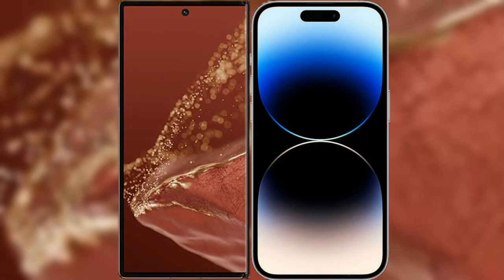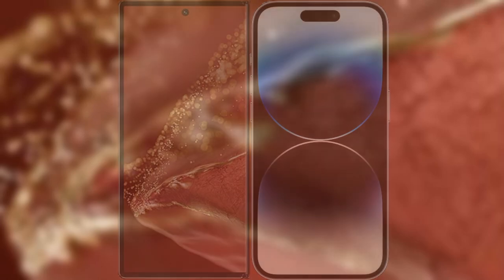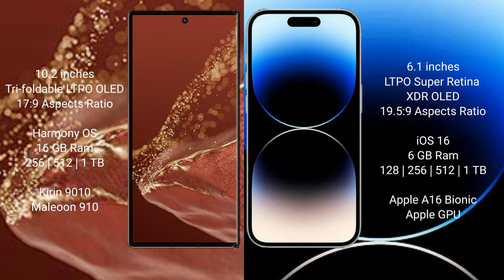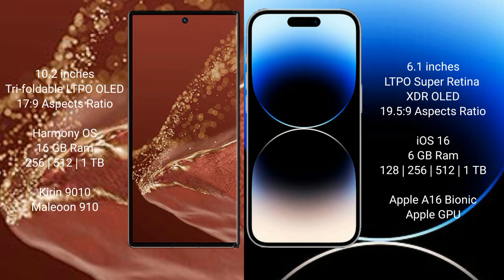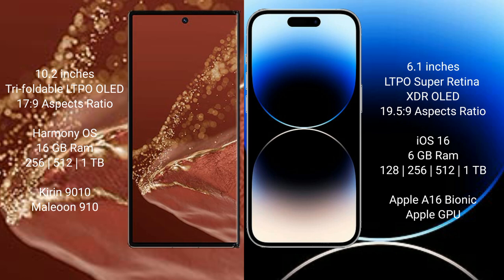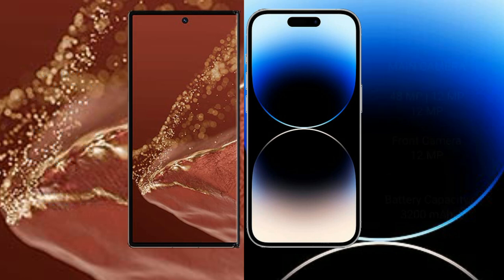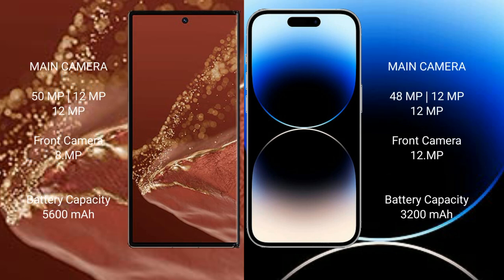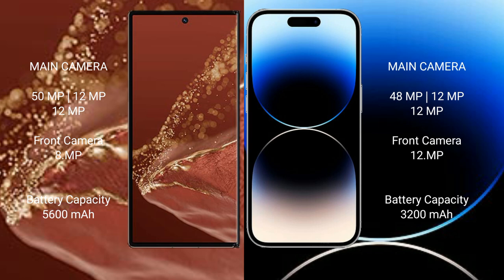Huawei Mate XT Ultimate vs iPhone 14 Pro Review